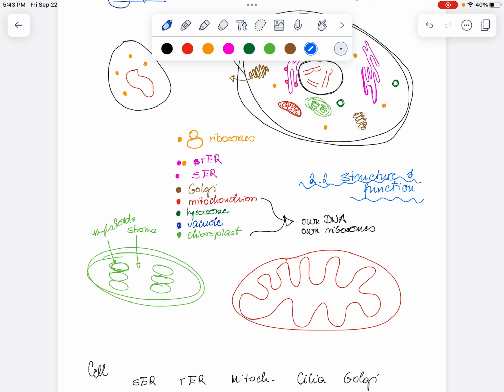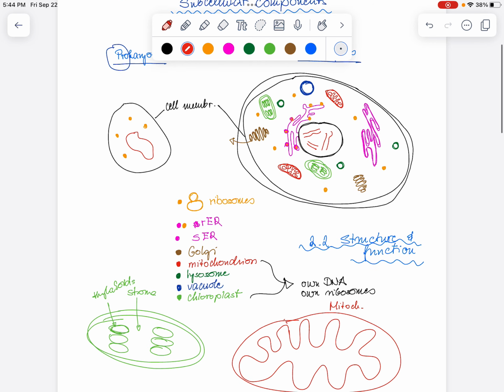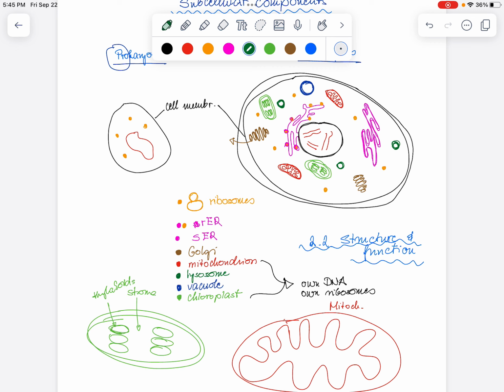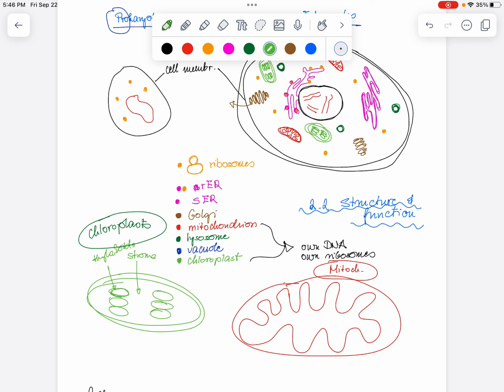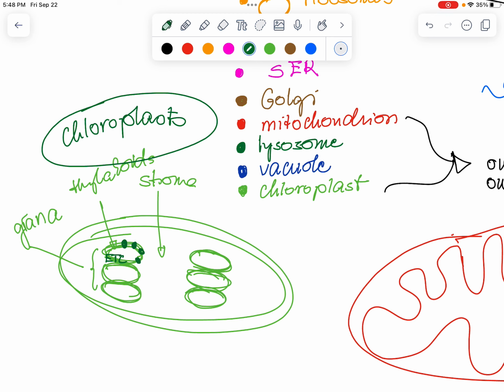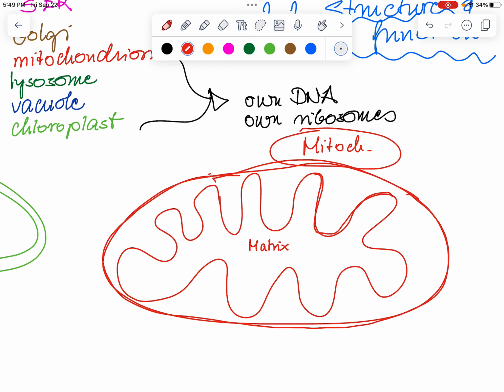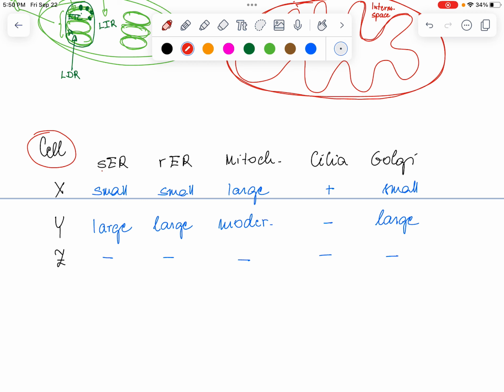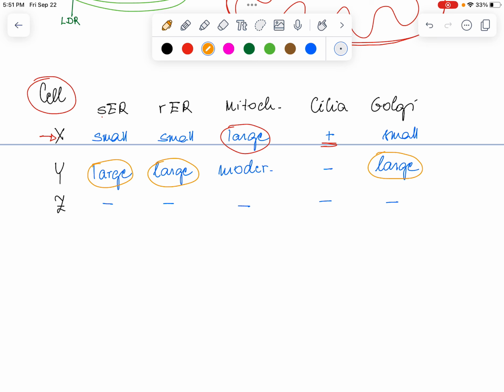AP Biology 2.1: Cell structure and function